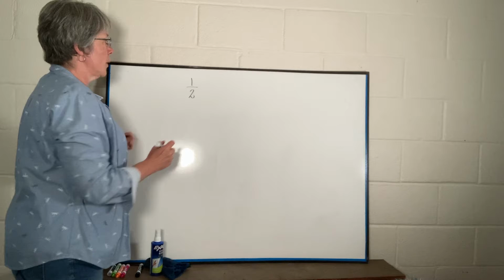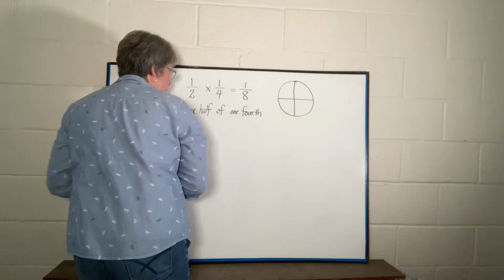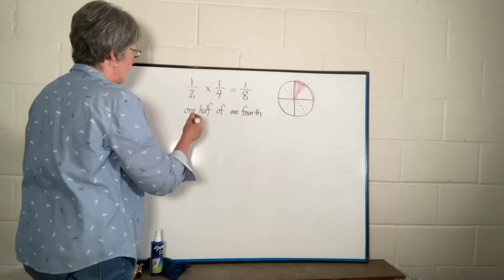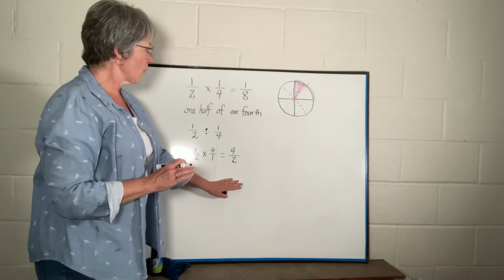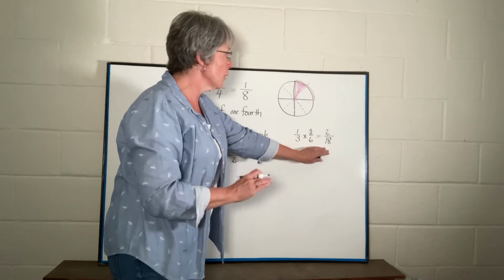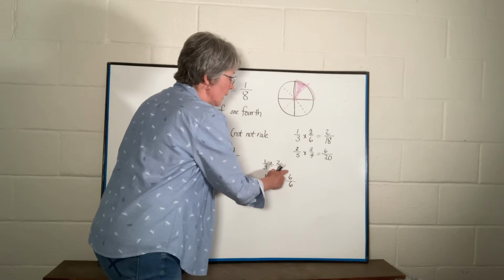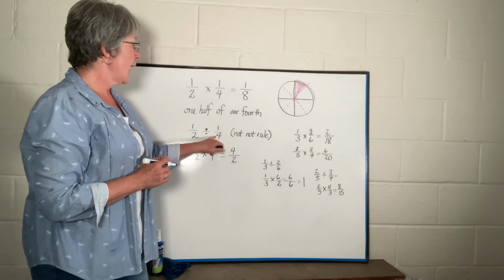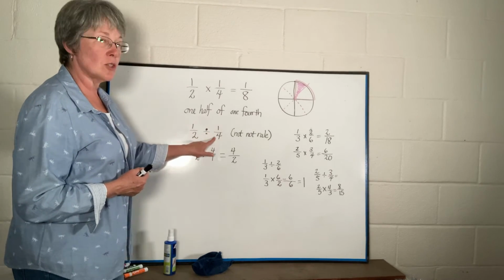Multiplication & Division of Fractions (Homework Help for Parents)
► Credits

► About the Green Leaf Community

We are dedicated to bringing hope into the lives of others with friendship, resources, development, advocacy, and the Good News.  Our story is still being written, and while our focus has been with those in apartment housing our vision extends from the homeless to minorities, from substance abusers to international students, from prisoners to persons with disabilities.

The Green Leaf Community enjoys the opportunities, accountability and privileges of being a nonprofit 501(c)(3) organization.